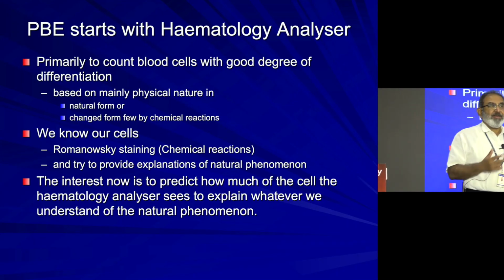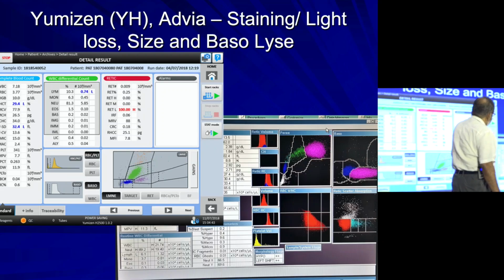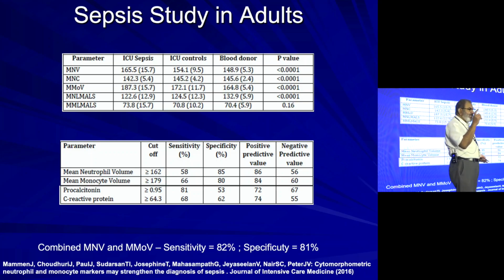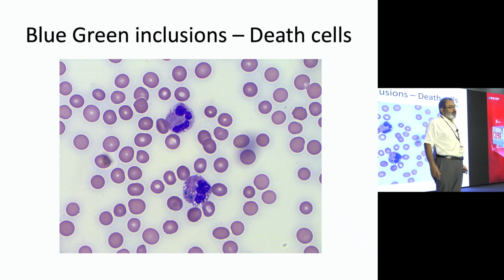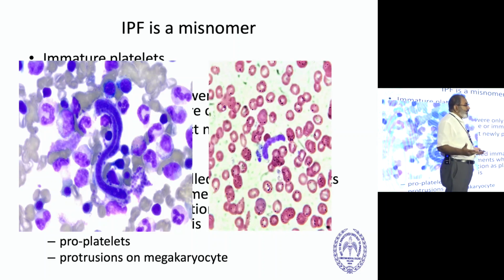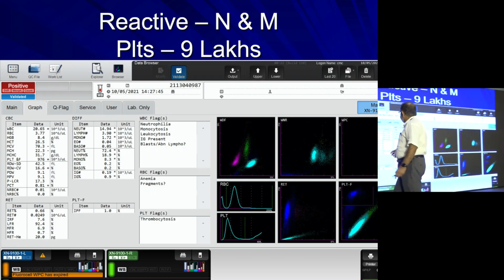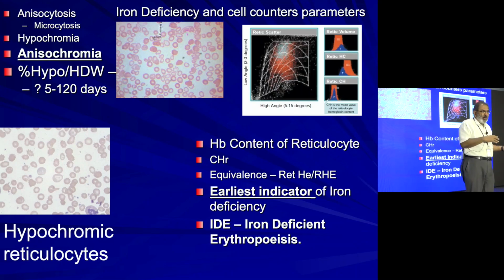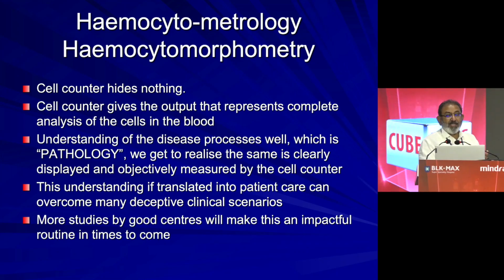Maximally Maneuvering Peripheral Blood Evaluation | Deceptive Clinical Situation | Dr Sukesh Nair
Join Dr. Sukesh Nair in this insightful presentation where we delve into the revolutionary advancements in hematology analyzer technology and its critical role in peripheral blood analysis. Learn how these sophisticated cell counters provide essential insights for diagnosing various conditions, from infections to blood disorders. Plus much more on the latest developments in blood analysis!

Whether you are a medical professional, student, or simply interested in hematology, this video provides valuable knowledge and tools for enhancing your understanding of blood cell analysis. Don’t miss Dr. Nair’s expert insights and practical recommendations!

For any support, please contact Mindray India using the below information:
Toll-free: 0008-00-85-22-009